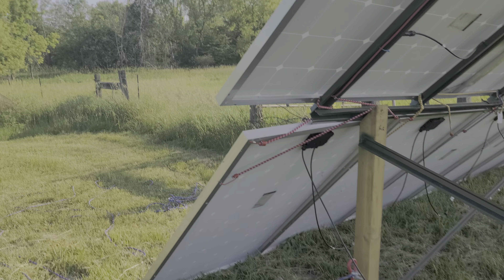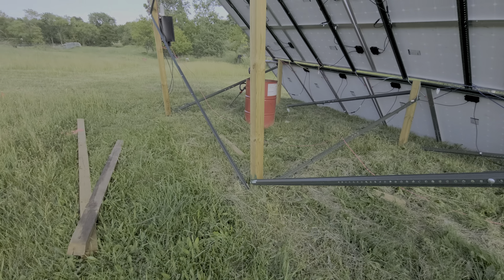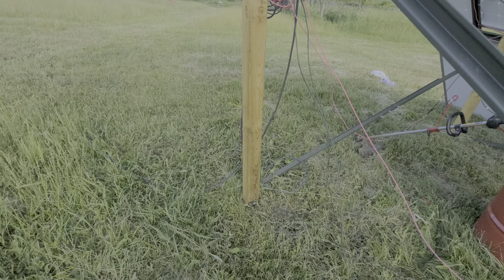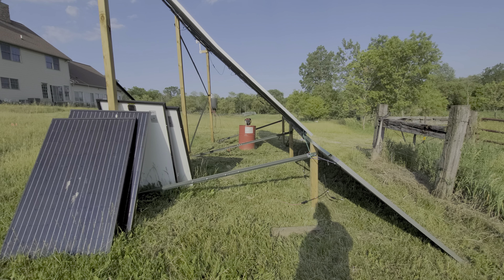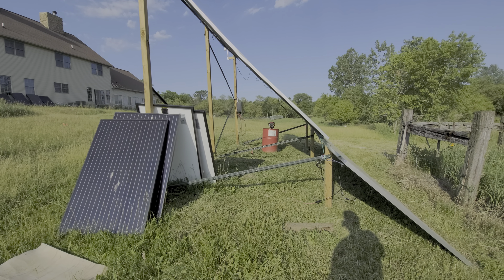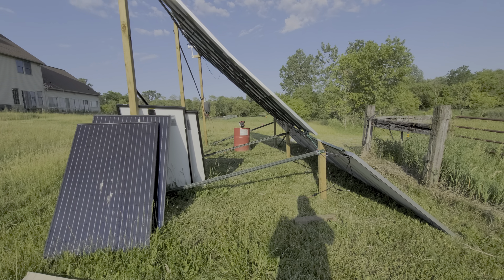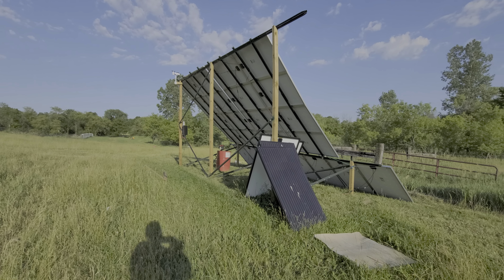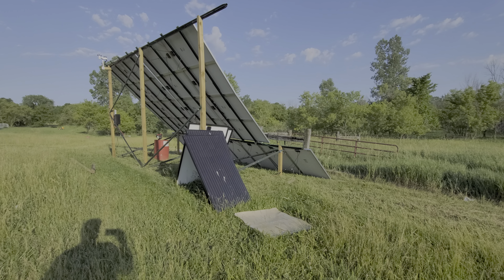My long winded conspiracy theory about energy providers vs solar